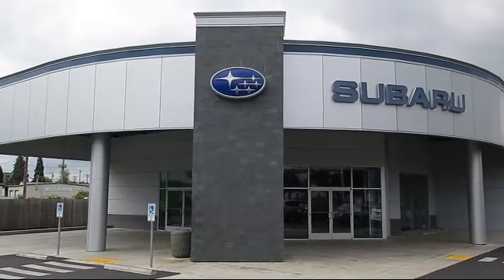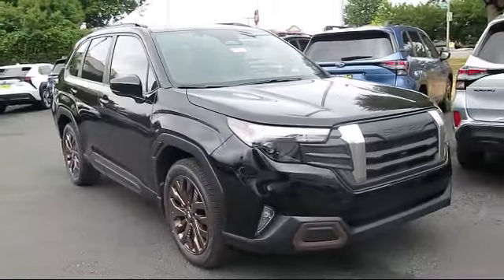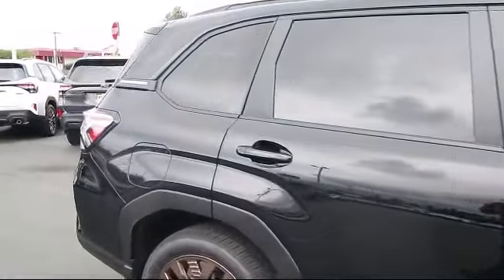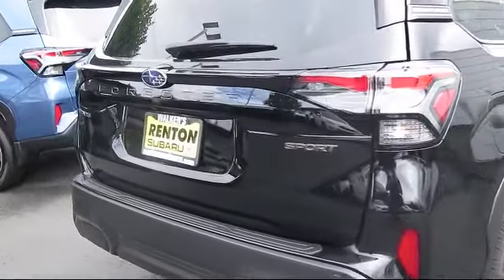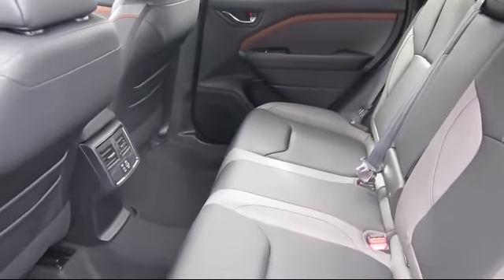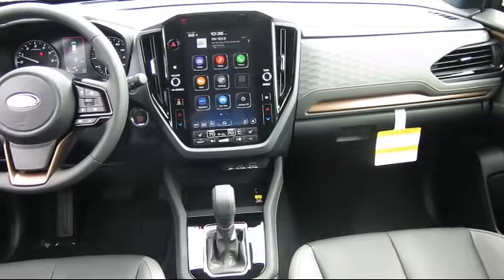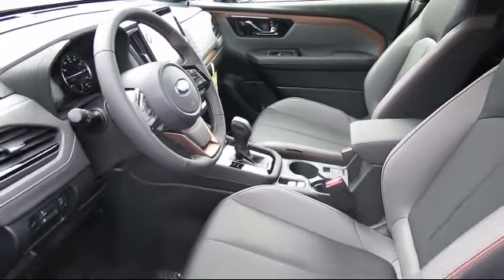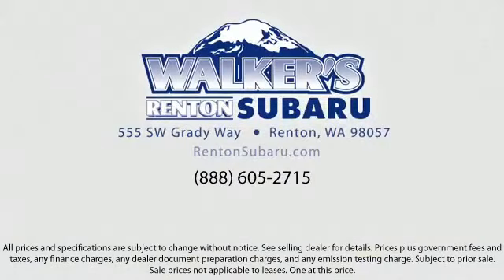2025 Subaru Forester Sport Seattle Bellevue Renton Kent Auburn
2025 Subaru Forester Sport Stock Number: WS7427 Vin:JF2SLDHCXSH435457.